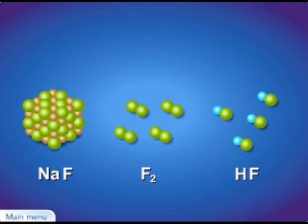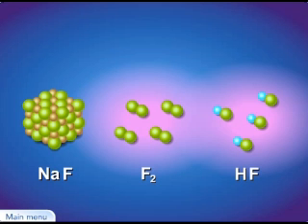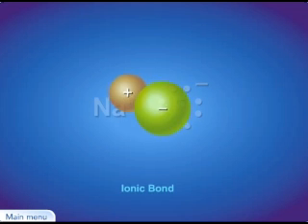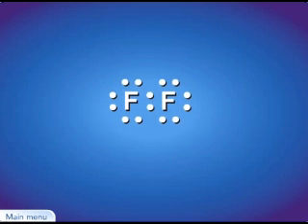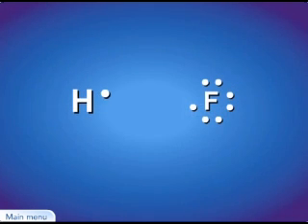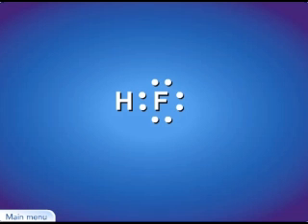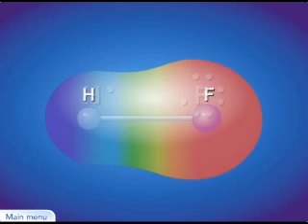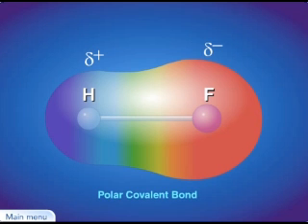Ionic vs Covalent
Ionic bonding is the attraction among the ions that are created when metal atoms transfer electrons to nonmetal atoms. Ionic compounds form because of the large magnitude of the lattice energy. That is, even though energy is required to form the ions, much more energy is released when the ions attract each other to form a solid.

A covalent bond is the attraction between the nuclei of two nonmetal atoms and the electron pair they share. Each covalent bond has a specific energy and length that depend on the bonded atoms and an order that depends on the number of electron pairs shared. Chemists study the types of covalent bonds in a compound spectroscopically.